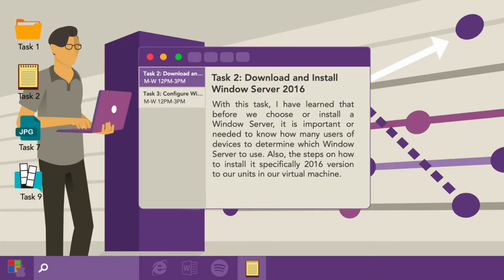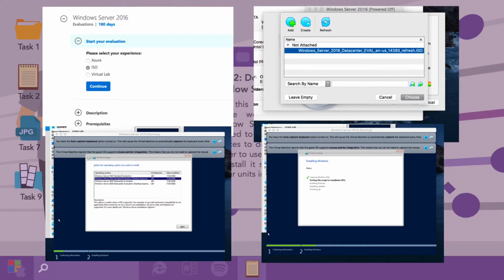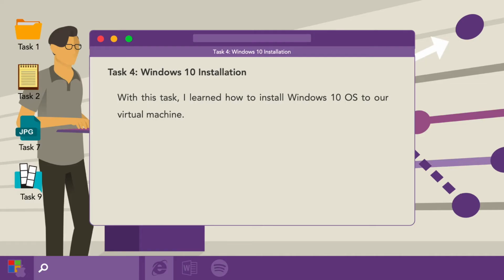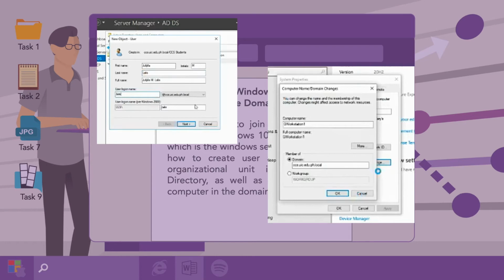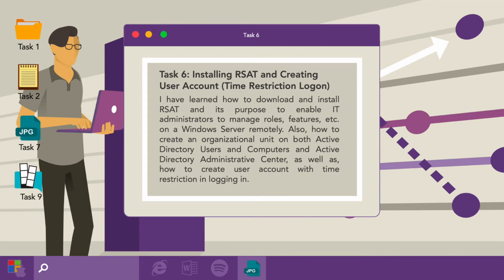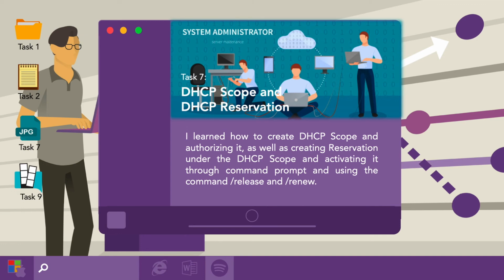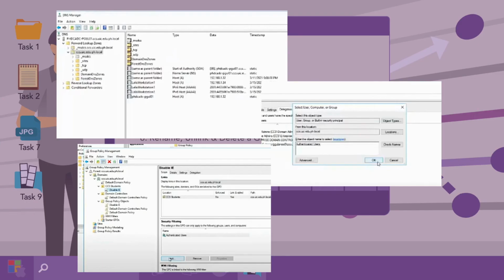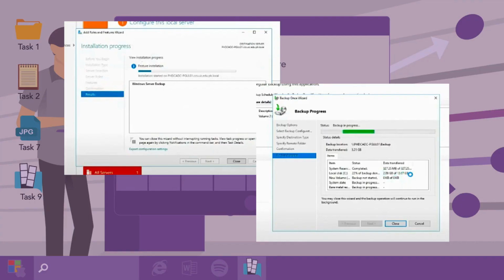IT321 SERVER ADMINISTRATION - Task Reflection